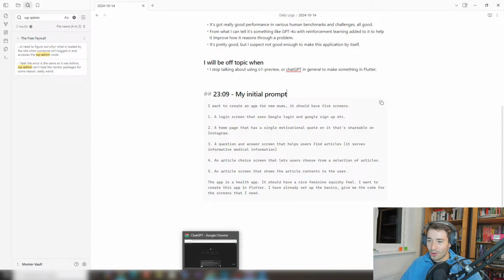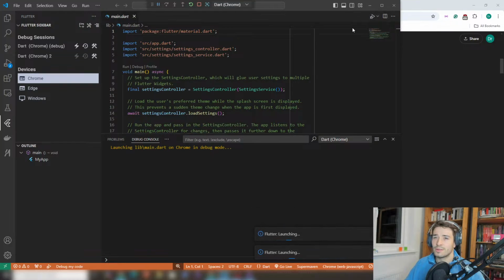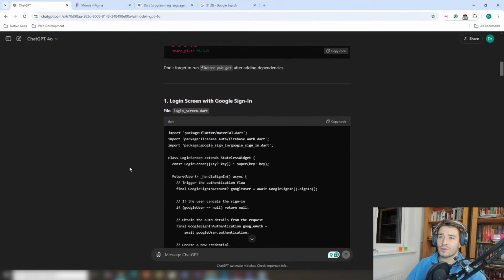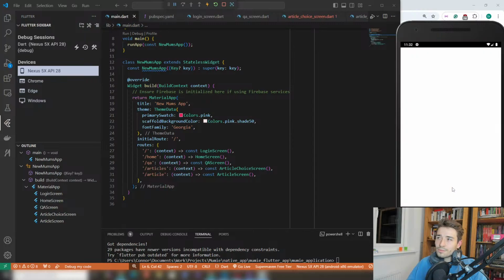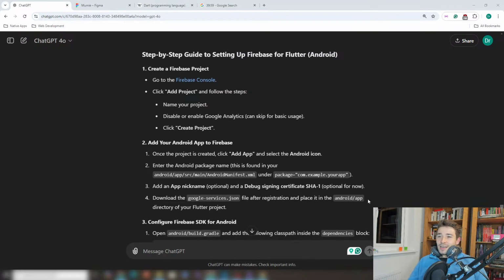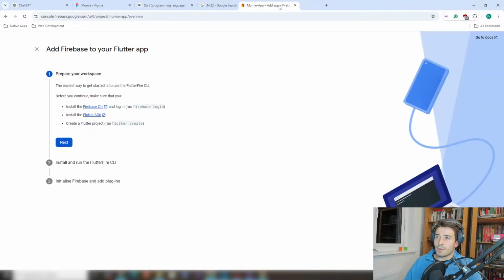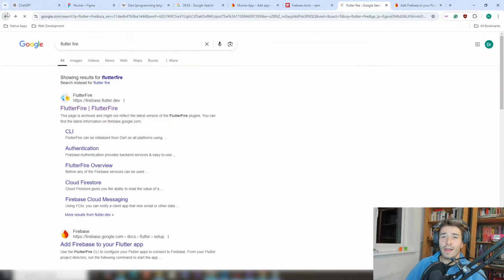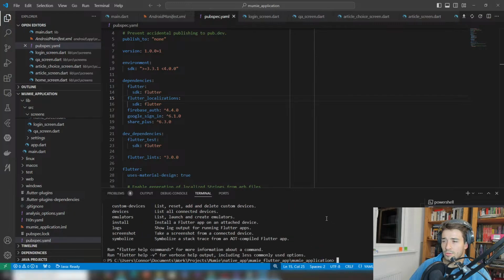Can o1-preview Make a Flutter App in an Hour?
Watch a noob attempt to bua Flutter App using ChatGPT o1-preview.

Ask me questions about what I'm doing and see my process for making greenfield projects. Get inspired to build your own and change the world!

Dev Tools:
- VSCode
- Supermaven Free Tier
- git
- Poetry (python)
- asdf (tool versioning)

Flashcards:
I make flashcards on web development as I go: